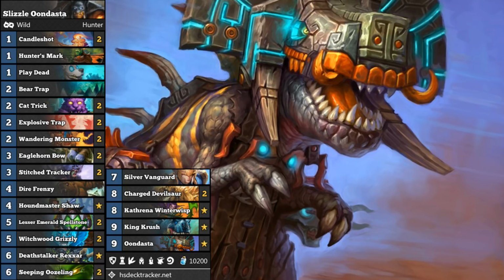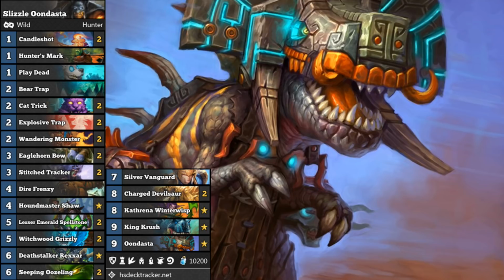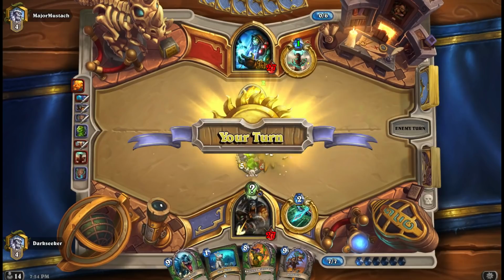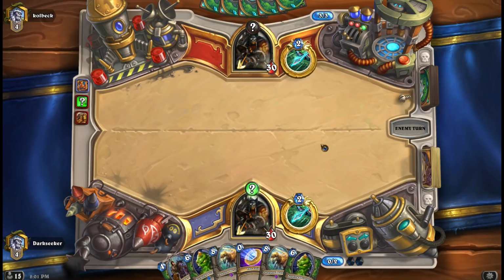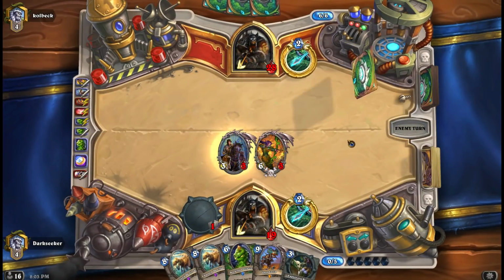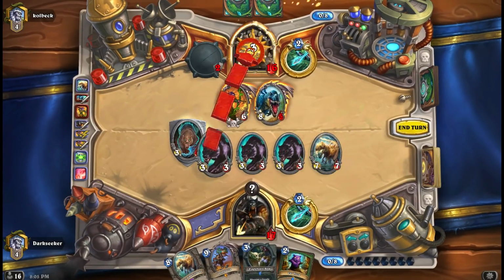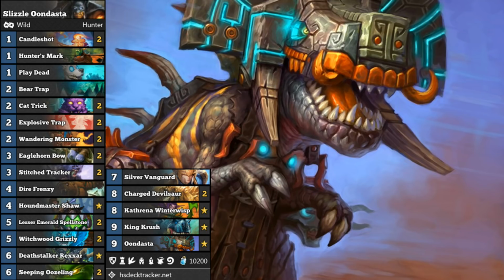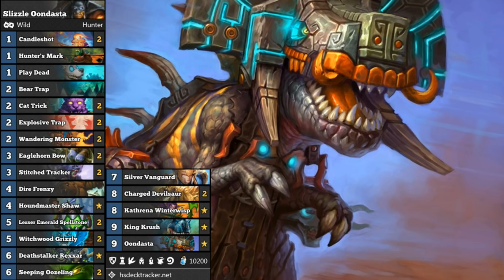Hearthstone [WILD] Slizzle466's Oondasta Deathrattle Hunter: Devilsaurs should only go face! (1080p)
Continuing to try out new Rastakhan decks - this time with Oondasta Secrets / Deathrattle Hunter.Two things to note: 1) Devilsaurs should always go face. 2) Even Shaman is still strong. Very strong...

Deck code: AAEBAR8KjQH4CNEUnM0ChtMC5+ECtuoCgPMCyfgCm4oDCskE/gz4sQLGwgLTzQLf0gLj0gLh4wLt6gLy8QIA